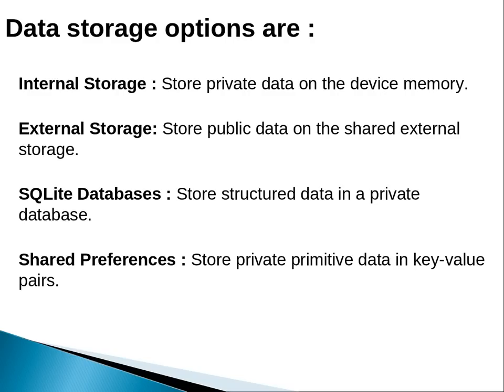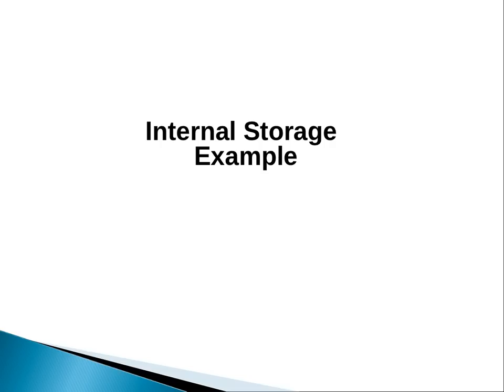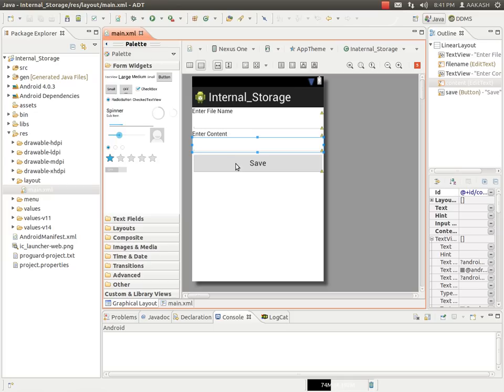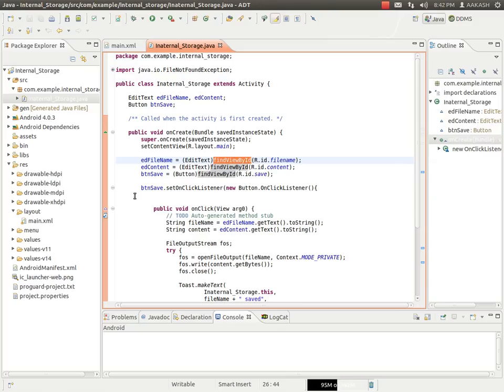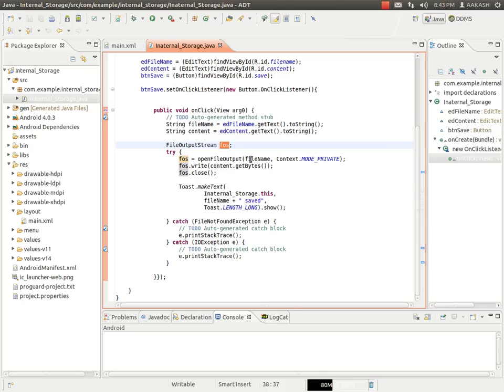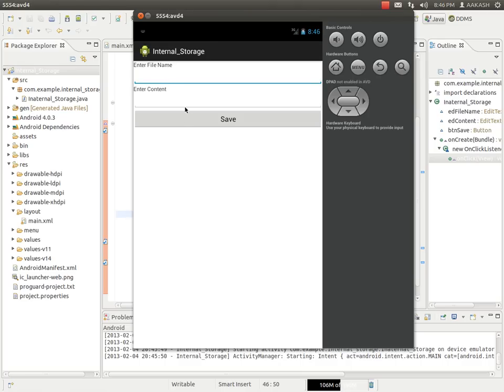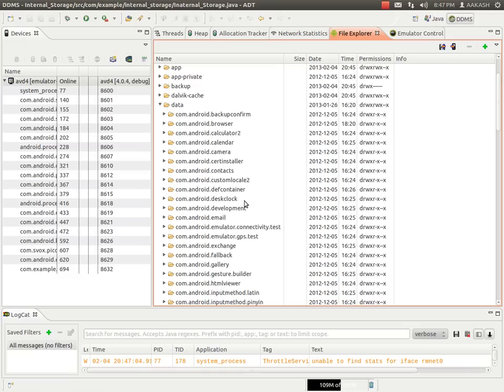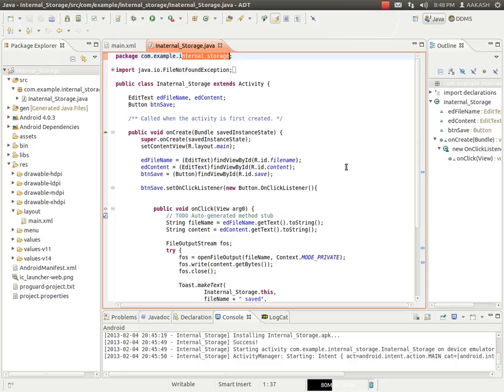Android Data Storage Part 1(Internal Storage)